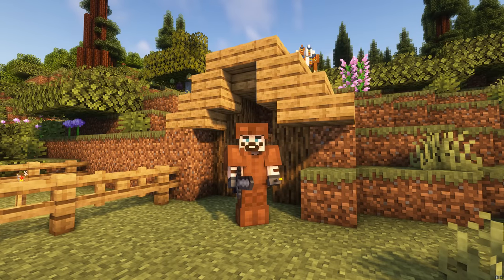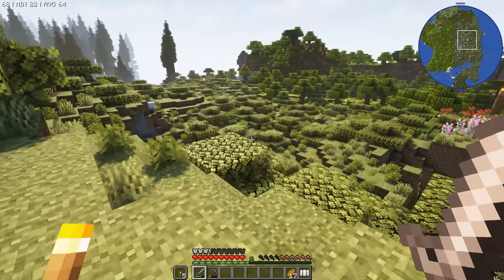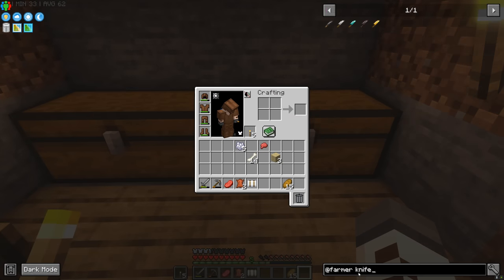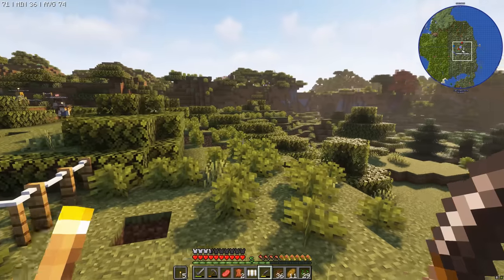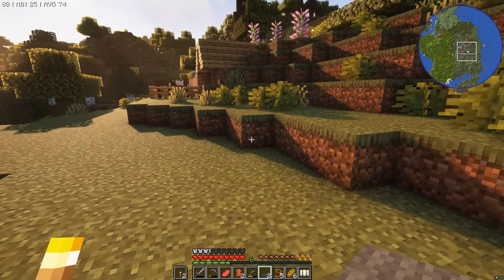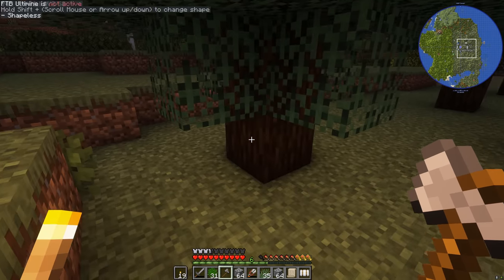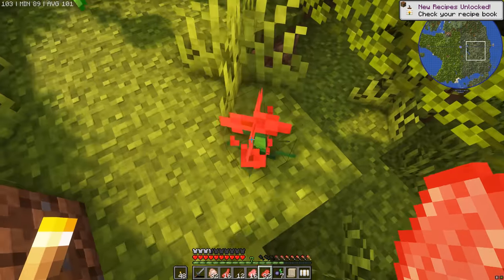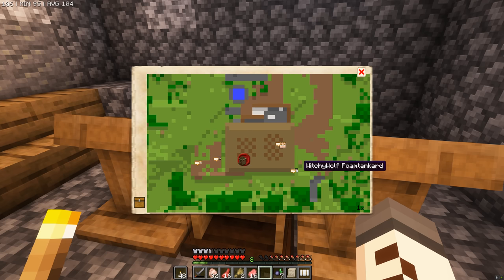Minecraft All The Mods 9 - #2 Building a Town Hall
Modded Minecraft: All The Mods 9 ( atm9 ) 🏰 Minecolonies 🏰
Getting started with modded Minecraft and atm9 or atm 9, We look at building the town hall next and start farming some sheep and cows!